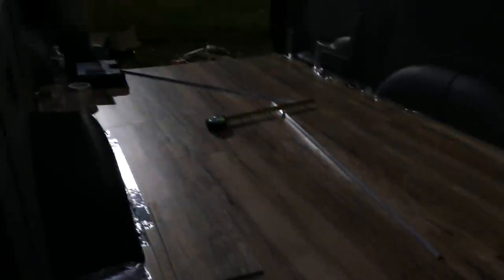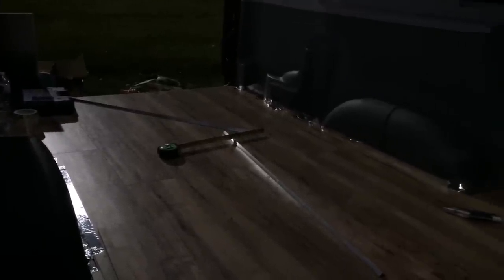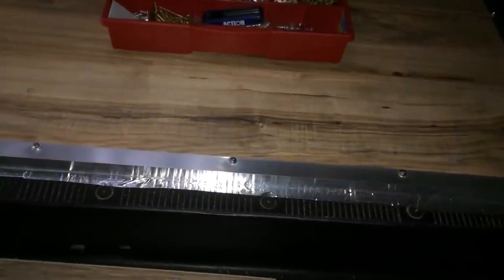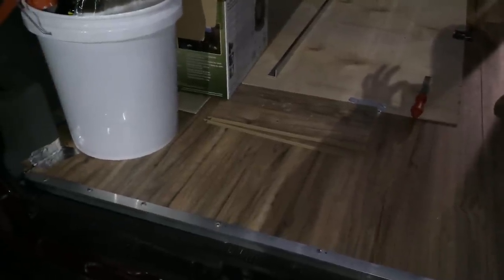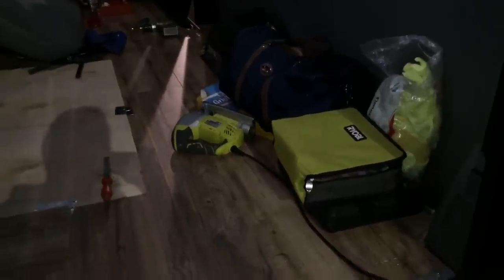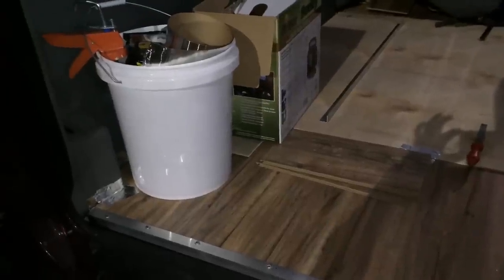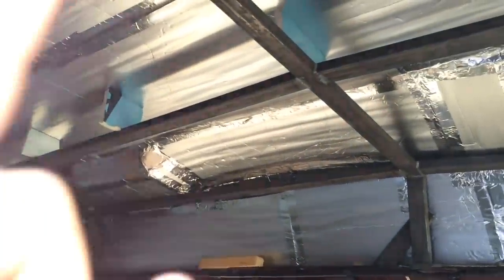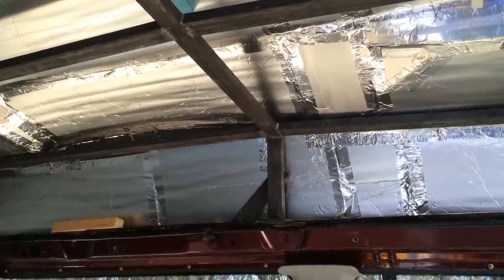Van Life; Roll Cage Demo - HighTop Van Build: From Passenger Van To Campervan! Part 4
It's the last weekend to finish the build and make a wheelchair passenger van into a Campervan. The work is underway but with rain in the forecast I'm not sure we'll be able to finish.